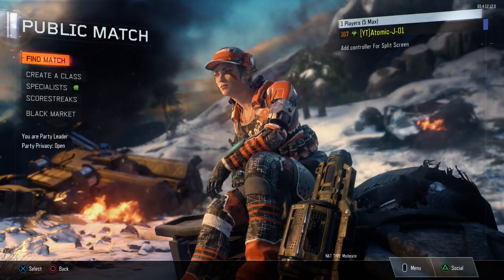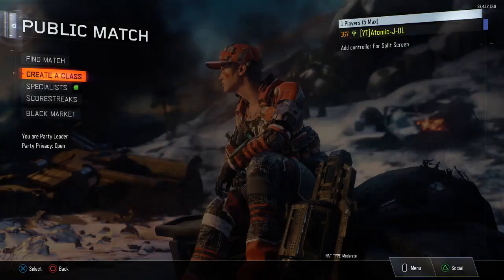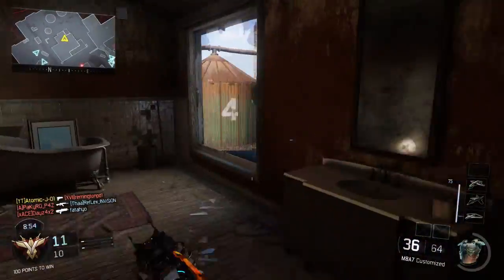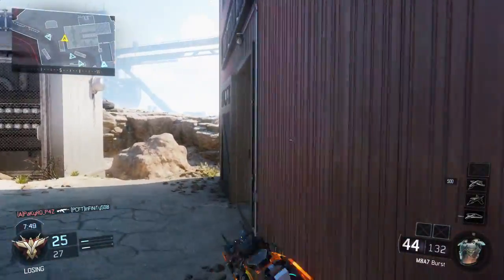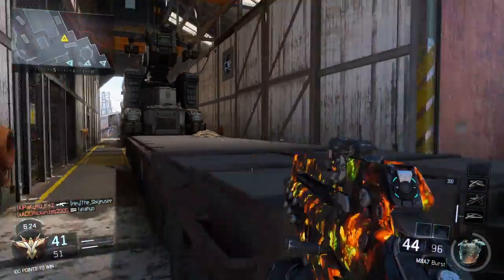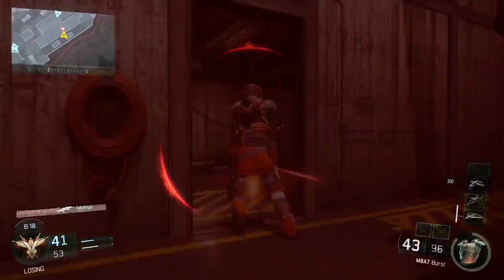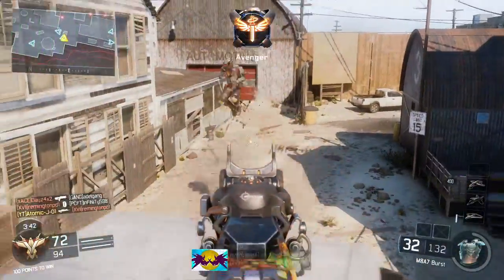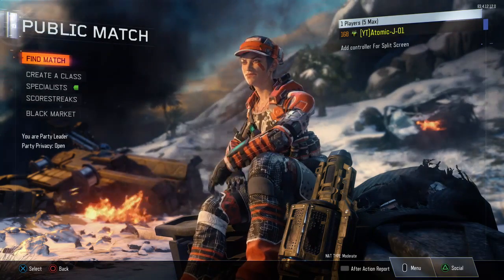Black ops 3 "BOOTS ON THE GROUND CHALLENGE" w/Atomic-J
So guys hope you enjoyed a challenge video on my channel again its been a while but in the video i said no trust challenge well i meant to say Boots on the ground challenge anyway hope you enjoyed the video leave a like and subscribe to my channel

Hey guys it's me Atomic-J and on this channel you will find Gta 5 and Call of duty and more. I do collabs with friends and if you would like to do a collab just ask.

ADD ME ON PS4: Atomic-J-01

G2A.COM - CHEAP GAMES FOR ANY PLATFORM GO CHECK IT OUT!!

Date
100-20/7/2016
200-
300-
400-
500-
1000-

2017 GOALS

10k Views